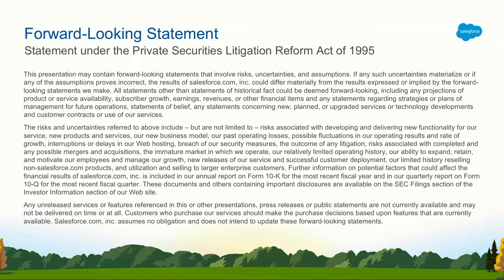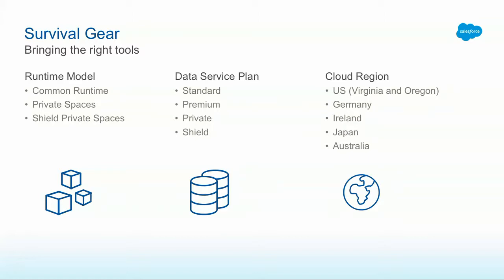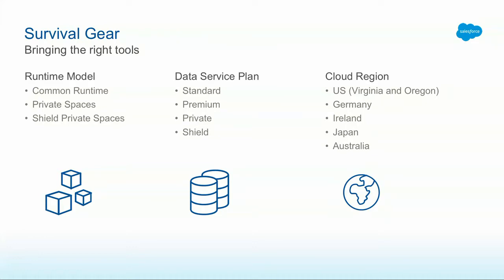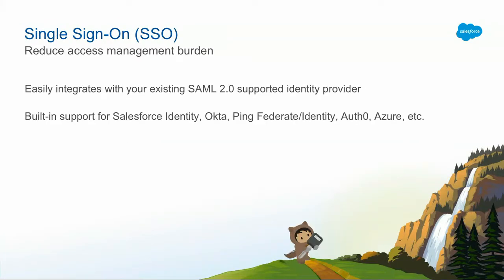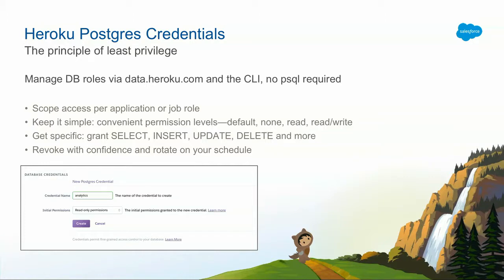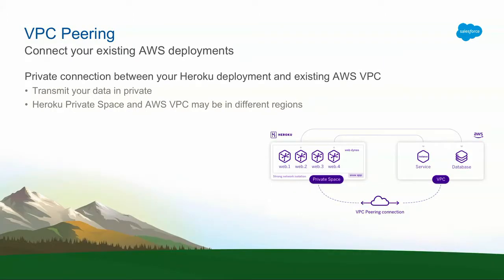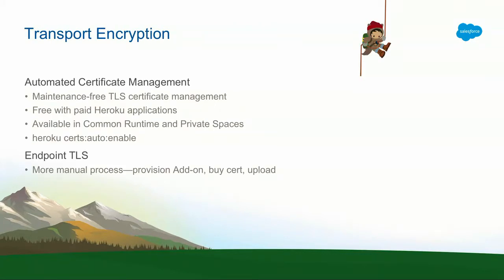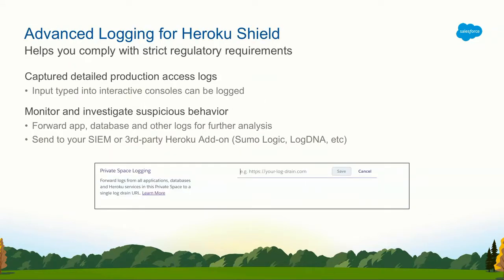Secure Your Heroku Apps